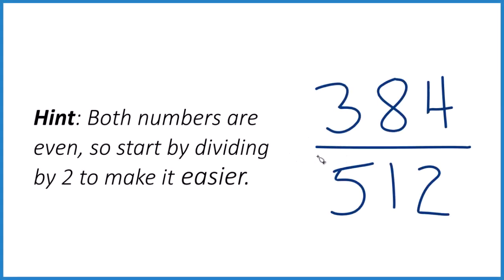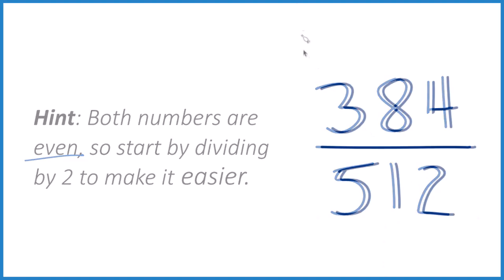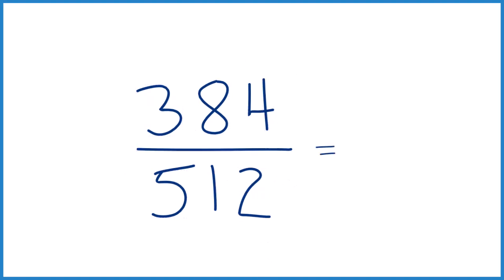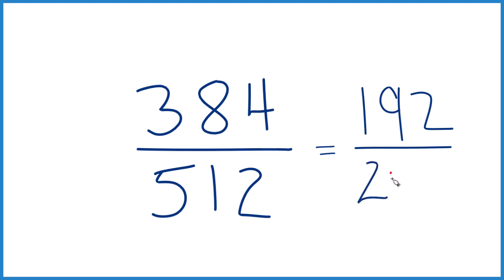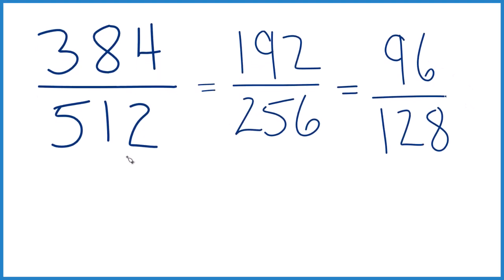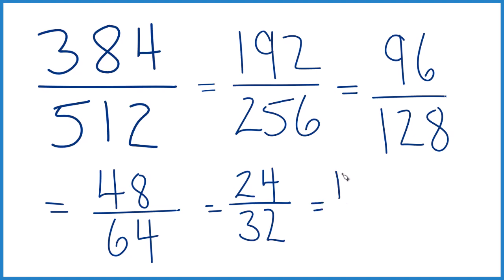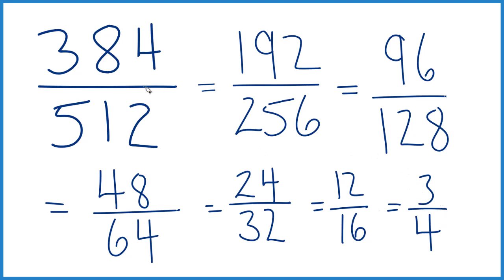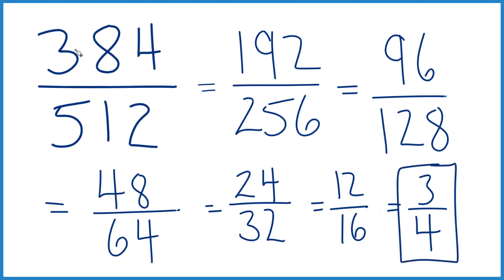How to Simplify 384/512 (larger fraction)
In this video, we’ll simplify the fraction 384/512 step by step, breaking it down into smaller, more manageable numbers. Since both numbers are even, we use the easiest method—dividing by 2 repeatedly—until we reach the simplest form: 3/4. While this method doesn’t always work, in this case, it does!

We’ll walk through each division step, making it easy to follow along and understand how to simplify large fractions efficiently. If you want to master fraction reduction and learn quick tricks for simplifying numbers, this video is for you!